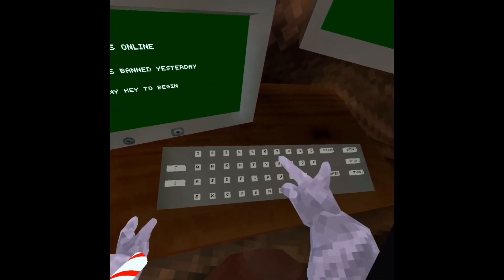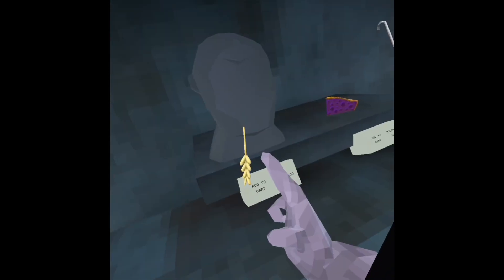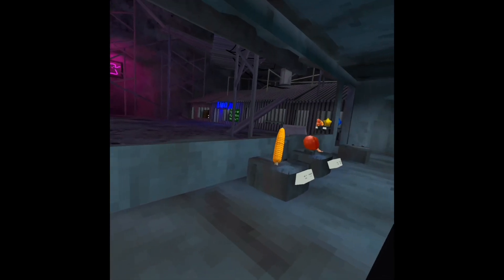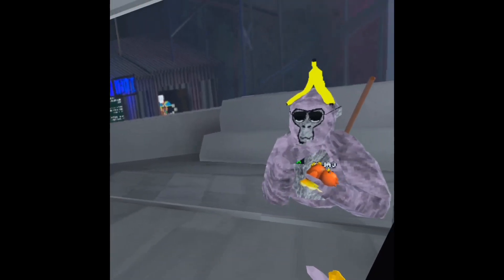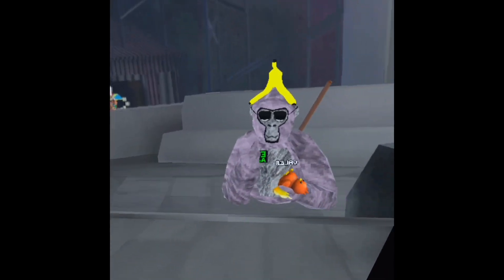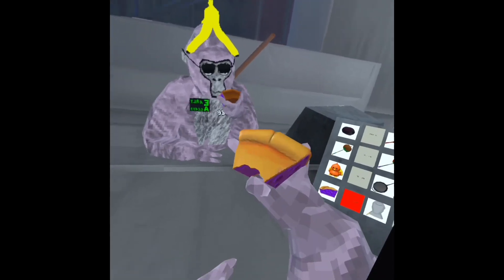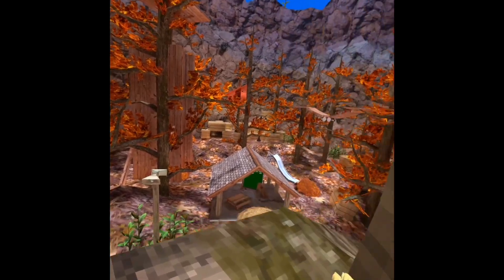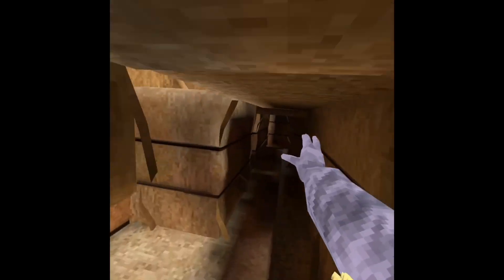gorilla tag fall update exists…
a week late but ig the fall update is out and it’s good… cosmetics are everyone is still cringe tho…

turkey time thanksgiving epic